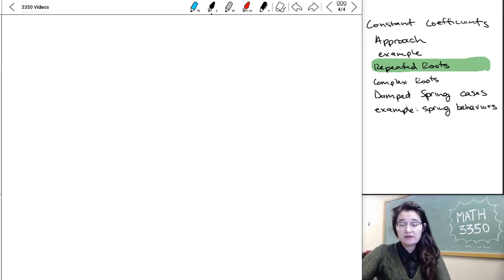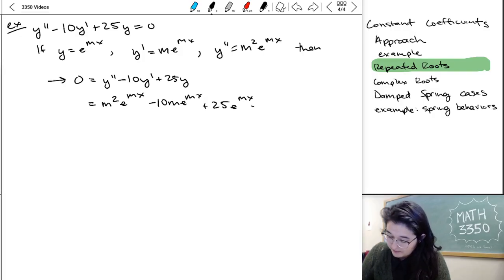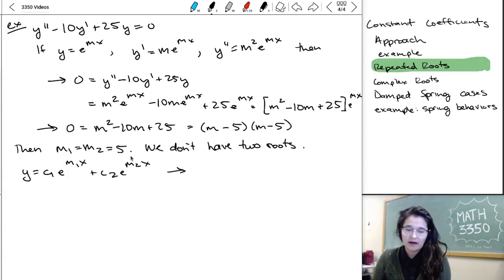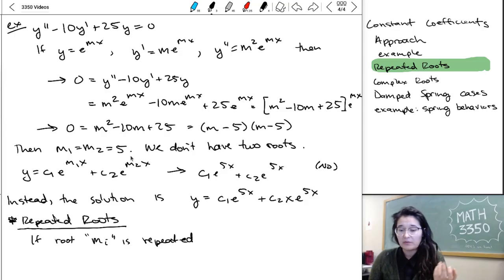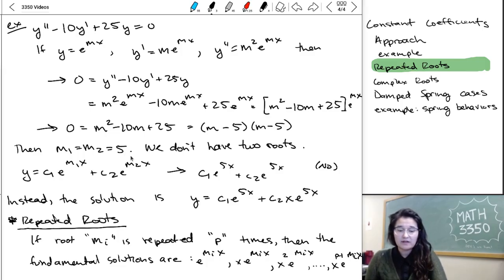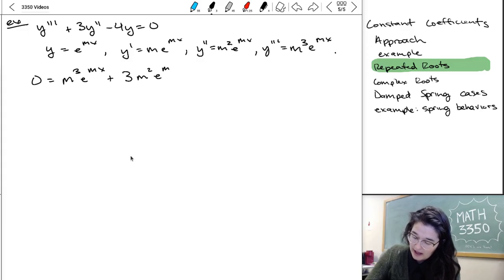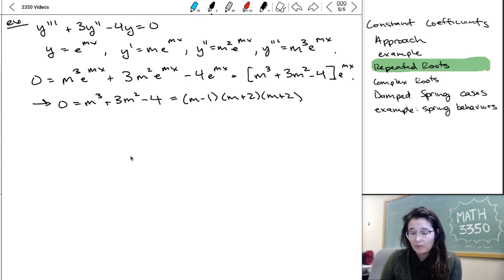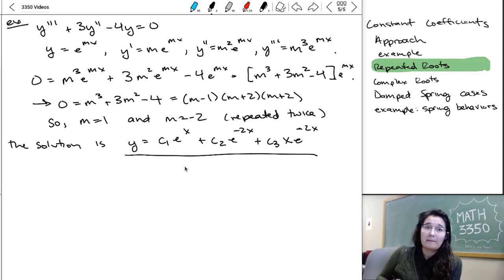7.2 Constant Coefficient Equations - Repeated roots